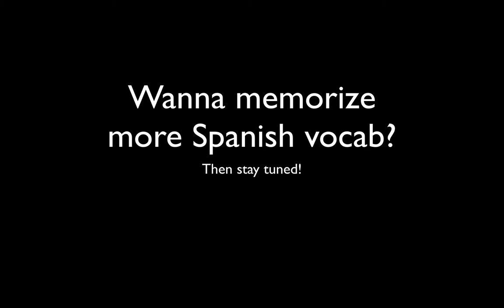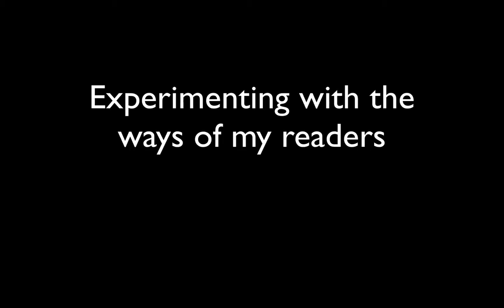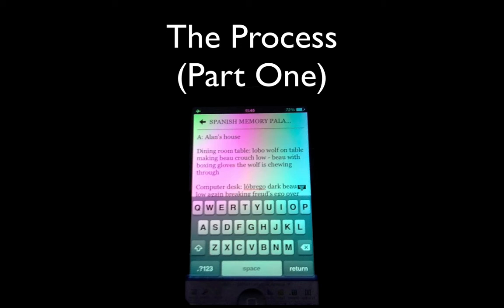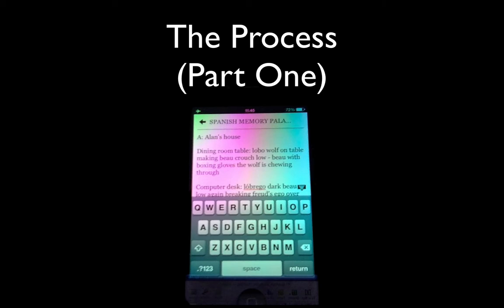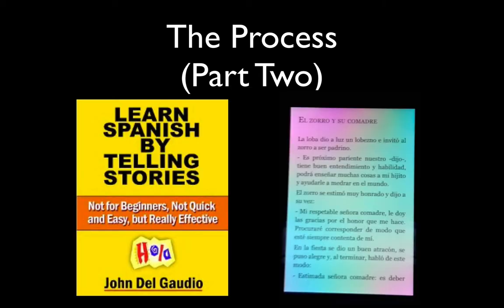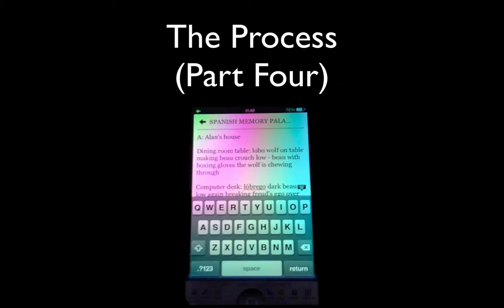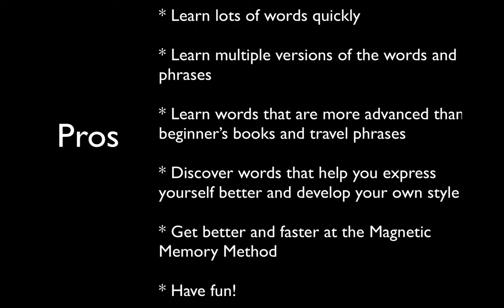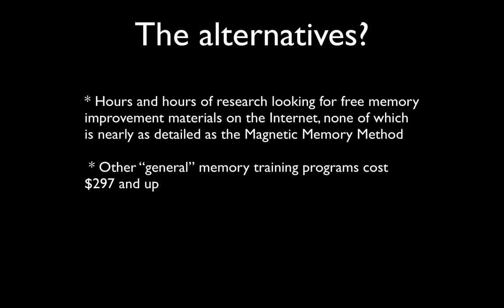Learn Spanish Vocabulary Faster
In this video, I show you a mnemonic strategy using your smart phone, a digital dictionary and a Memory Palace to memorize lots and lots of Spanish vocabulary. Mnemonics truly are the best way to succeed with language learning. Language learning without index cards or spaced repetition software is without a doubt the best way to gain energy from your language learning efforts rather than lose it through frustration and a lack of results. Enjoy this video and please be in touch if you have any questions whatsoever.

In the meantime, realize this: You can learn Spanish vocabulary faster. And you can do so in a way that is fun, inspiring and gets massive results in a short period of time. Just give the procedures discussed in this video a try and you'll see.

Talk soon!

Anthony Metivier

Other Cool Videos On Mnemonics, Memory Techniques and Memory Skills

How to Memorize | How to Remember Names | Memory Speaker

More Memory Tricks

How to Learn & Memorize the Vocabulary of Any Language - Using the Magnetic Memory Method:

learn Spanish
language learning
memory technique
memory improvement
mnemonic
mnemonics
memory skills
memory palace
rote learning
spaced repetition
mnemonictv1